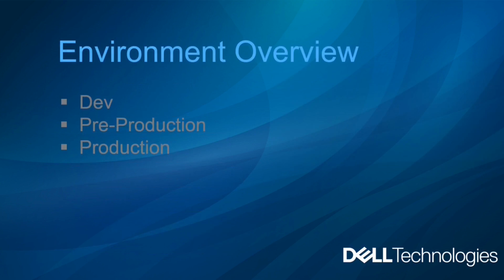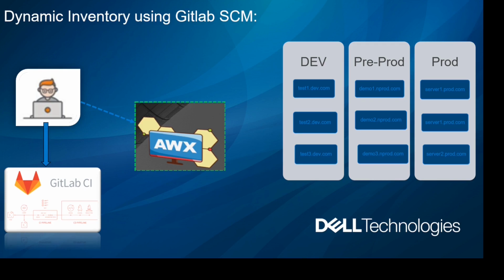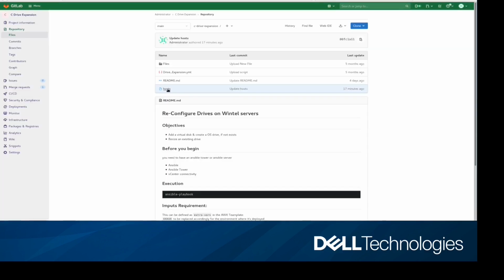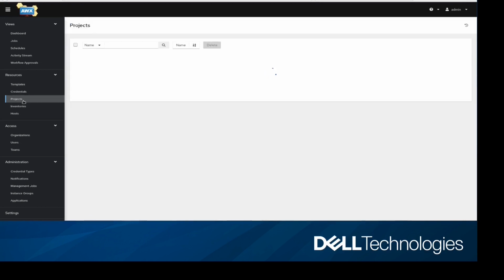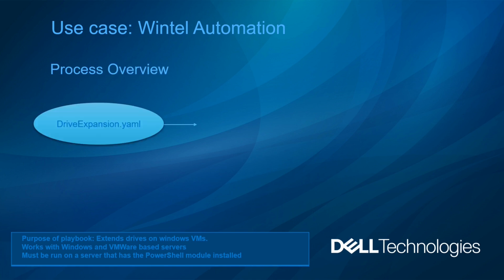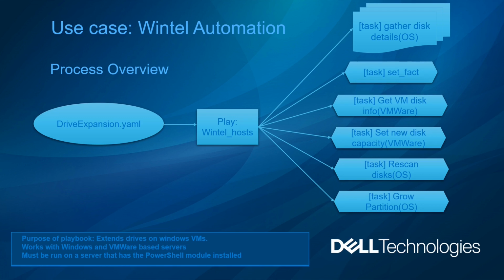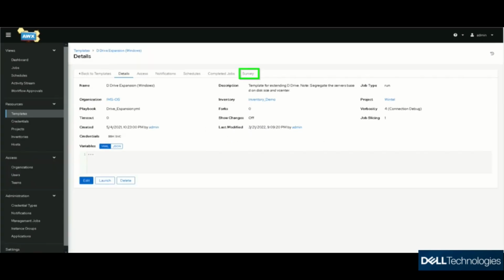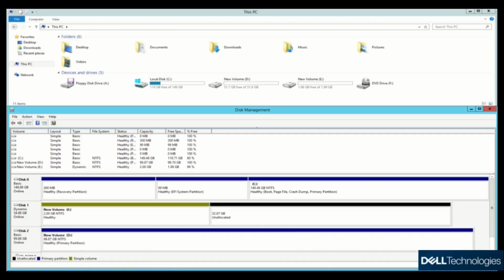AWX DEMO: Wintel Automation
In this use case demo, we'll see how to extend storage drives on Windows by using Ansible AWX.